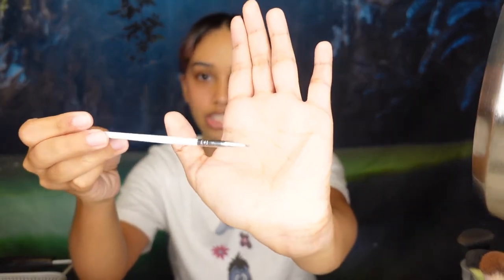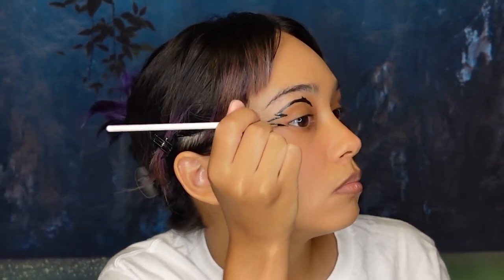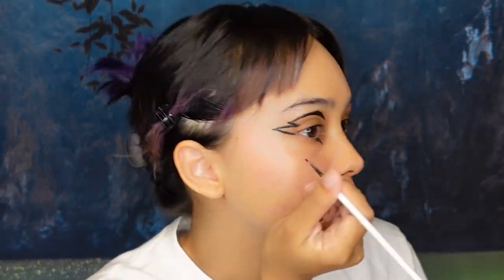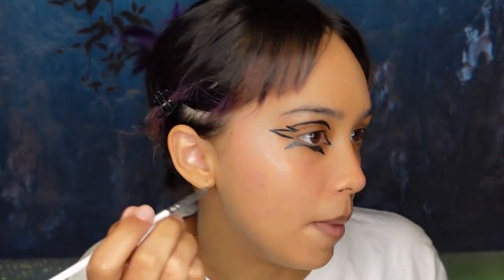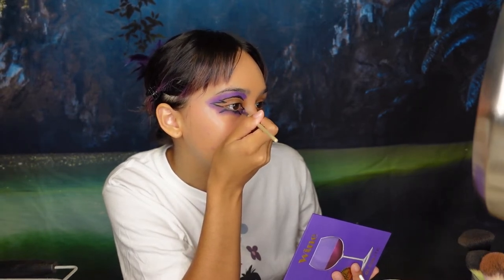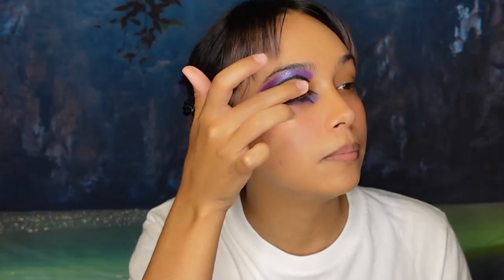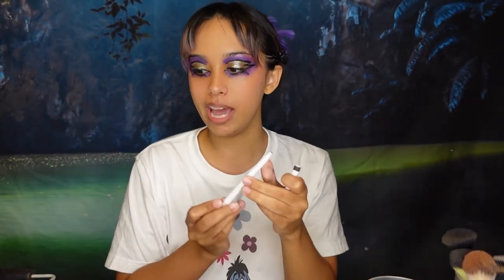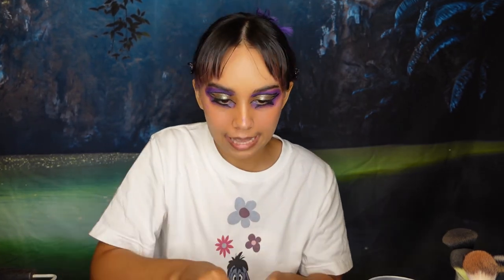Twists of Fate // FISCHL Makeup Tutorial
"DUSK AND DAWN BUT FLEETING SHADOWS ARE. ONCE MORE, THE TWISTS OF FATE HAVE LED YOU TO EVERLASTING NIGHT."

WE MIGHT NOT ALWAYS UNDERSTAND FISCHL BUT WE ALL LOVE HER! THIS MAKEUP TUTORIAL IS VERY DEAR TO MY HEART BECAUSE THIS WAS ONE OF MY FIRST REQUESTS.

PERFECT FOR HALLOWEEN OR A COSPLAY! LET ME KNOW IF YOU TRY IT OUT

MAKEUP USED:
MISSHA MAGIC CUSHION FOUNDATION (27)
EM COSEMETICS COLOR DROPS SERUM BLUSH (LITTLE LILAC)
KOSAS CLOUD SET BAKED SETTING POWDER (PILLOWY)
SUVA BEAUTY HYDRA LINER (GREASE)
GLAMLITE WINE PALETTE
URBAN DECAY STONED VIBES EYESHADOW PALETTE
RARE BEAUTY PERFECT STROKES UNIVERSAL VOLUMIZING MASCARA
BENEFIT 24HR BROW SETTER CLEAR EYEBROW GEL WITH LAMINATION EFFECT
KALEIDOS CLOUD LAB LIP CLAY (QUEEN OF THE NIGHT)
ULTA HOLIDAY SET ? PURPLE LIP GLOSS

I LOOK FORWARD TO SEEING YOU ALL SOON
TAKE CARE OF YOURSELF AND STAY SAFE!